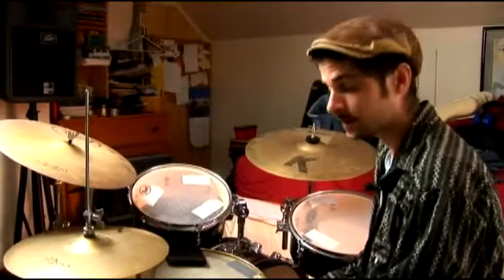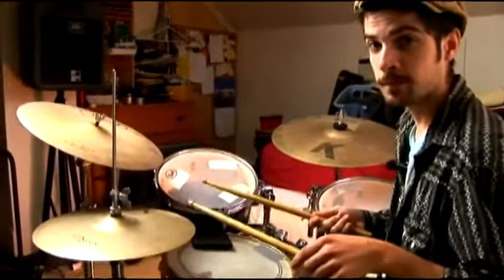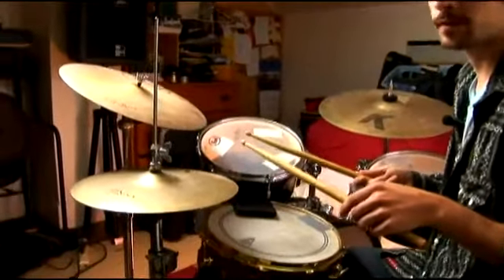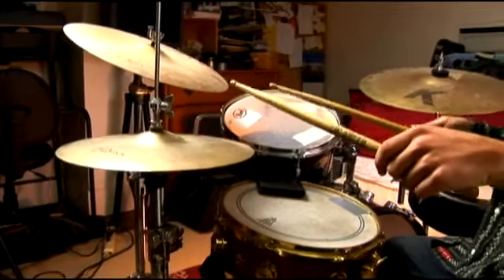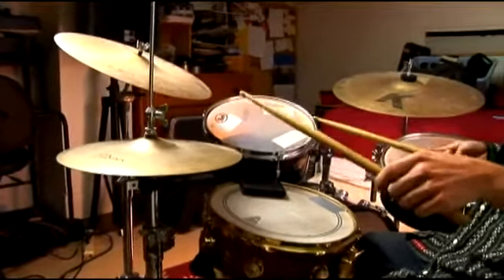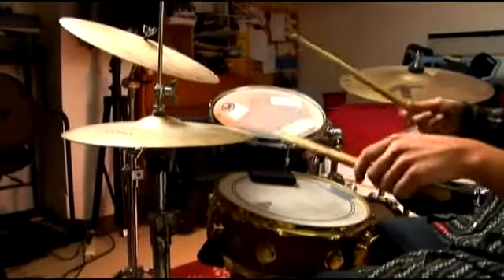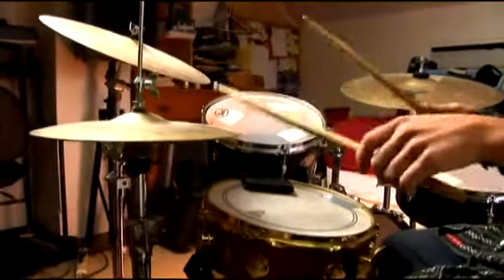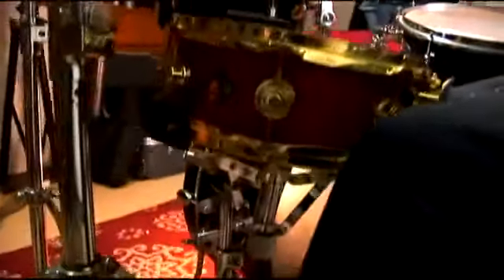How to Play a Bass Drum on Beats 1,2 & 3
How to Play a Bass Drum on Beats 1,2 & 3. Part of the series: Playing a Bass Drum & Back Beats. Play the bass drum on beats one, two and three on a drum set; learn how with expert tips from our drummer in this free drum tutorial video on percussion instruments and music theory.